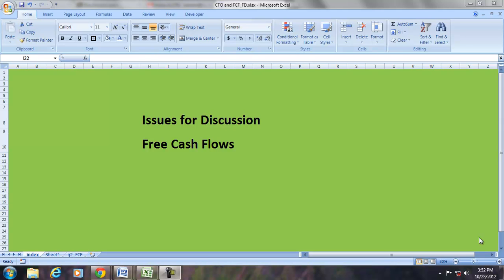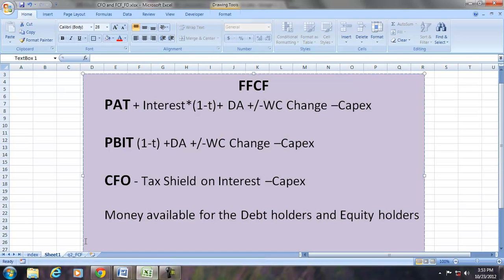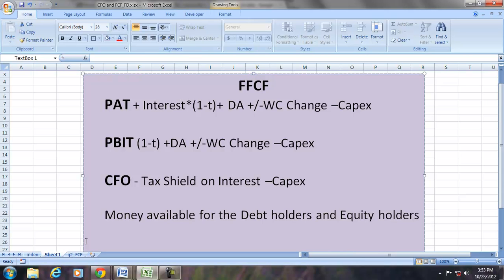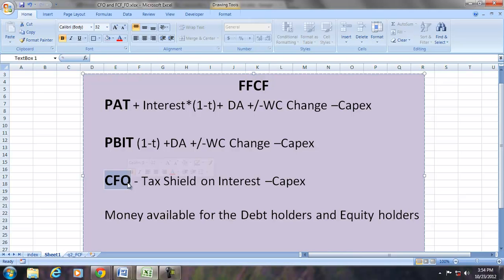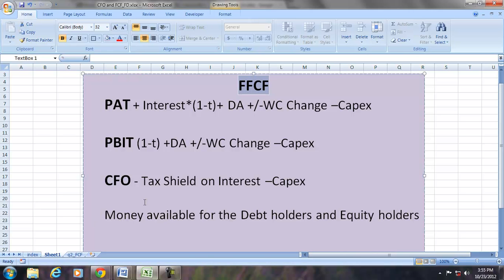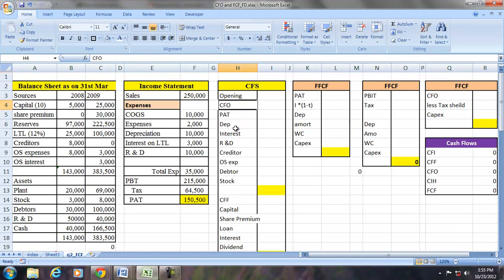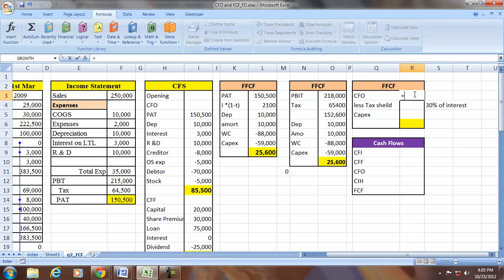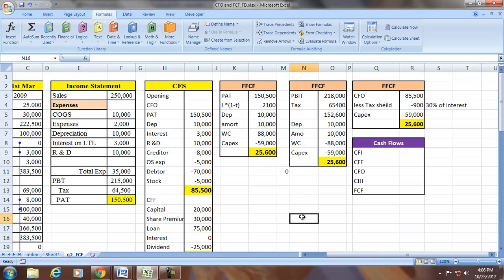Free Cash Flows and CFO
• FFCF
o PAT + Interest*(1-t)+ DA +/-WC Change --Capex
o PBIT (1-t) +DA +/-WC Change --Capex ( so FFCF is unlevered EFCF)
o OCF +/-WC Change --Capex
o Money available for the Debt holders and Equity holders
• EFCF
o Unlevered : PBIT (1-t) +DA +/-WC Change --Capex
o Levered : (PBIT --I) (1-t) +DA +/-WC Change --Capex+/-Changes in Debt
o Levered : PBIT(1-t) -- I(1-t) +DA +/-WC Change --Capex+/-Changes in Debt
o EFCF: Money available for the equity holders for dividend/BB